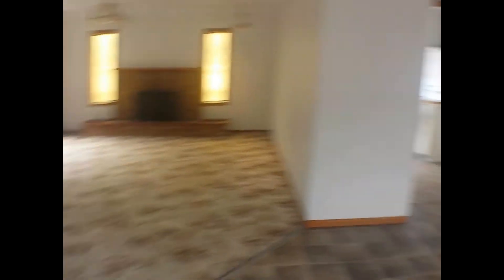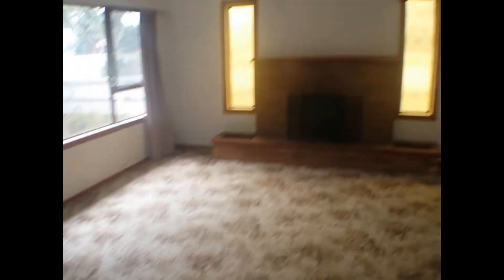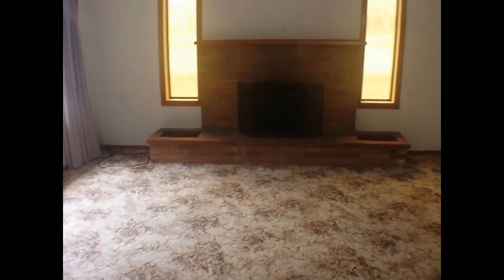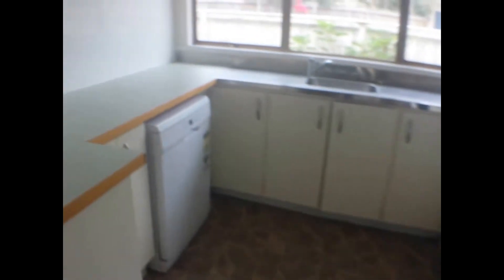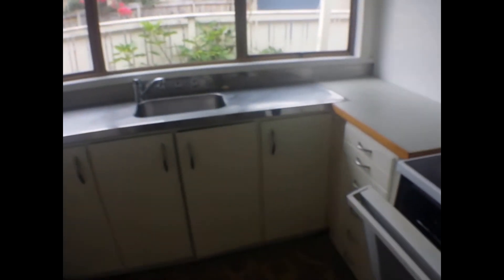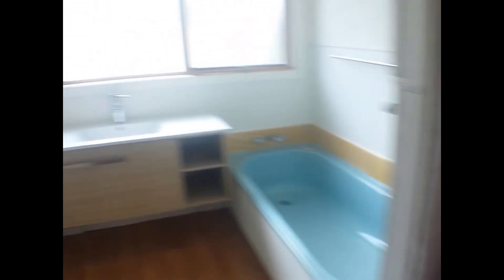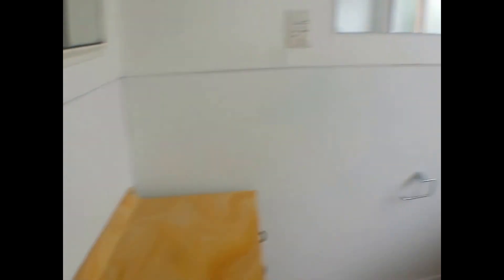House for Rent in Auckland: Orewa House 1BR/1BA by Auckland Property Management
for more information on Auckland Property Management Ltd. and if you need the best Auckland property management! to see another available house for rent in Auckland today. You can also call or visit our office at

This walk through tour of 470A Hibiscus Coast Hwy, Orewa 0931 is brought to you by the industry leader in Auckland property management -- Auckland Property Management Ltd.! This beautiful home that is just across the street from the beach features carpeted and ceramic tile flooring, a large living/dining area and a very tidy and functional kitchen with heaps of cupboard space and one that comes equipped with a stove, range hood and dishwasher. The bedroom is a huge double, with double wardrobes and there is also a study which you can use as a home office or an extra bedroom when the need arises.

Want to live in our wonderful Auckland homes for rent? and call our professional Auckland property managers today! Know someone who might be interested in this house for rent in Auckland instead?

Experience working with a professional Auckland property manager at Auckland Property Management Ltd. -- Property Management Specialists! Learn more about us and our services or get to know more about dealing with an expert Auckland property manager